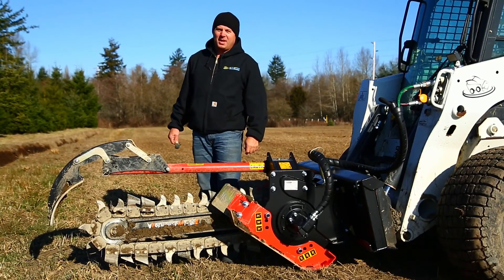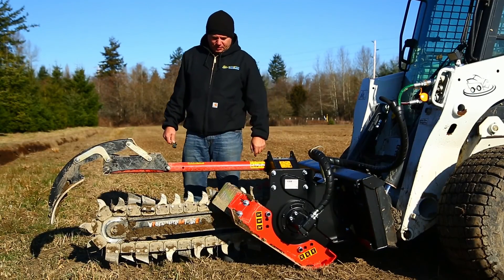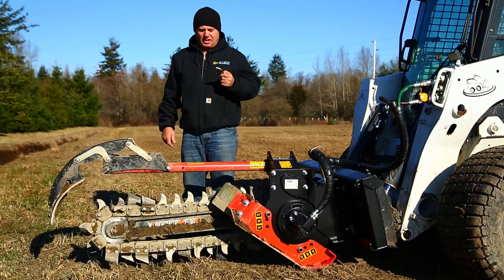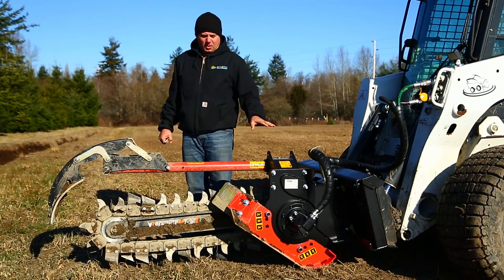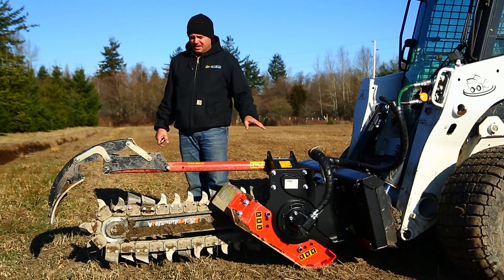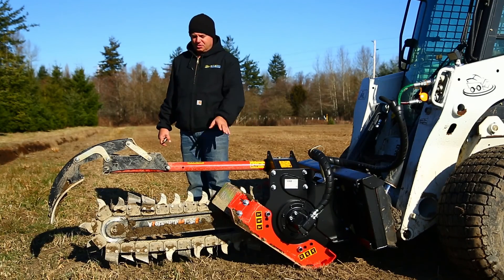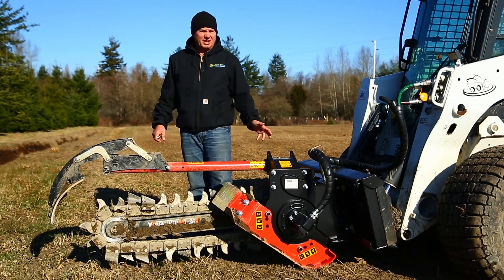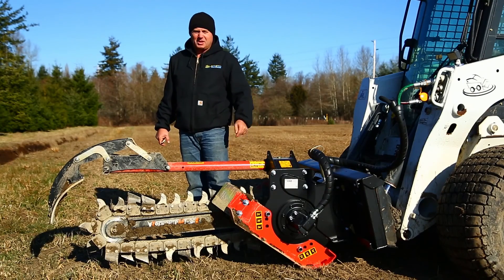A Top Skid Steer Trencher Attachment | Overview + Demo | SkidSteerSolutions.com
Skid Steer Solutions shows you another demo of the Eterra Trencher at work digging a trench in frozen ground.